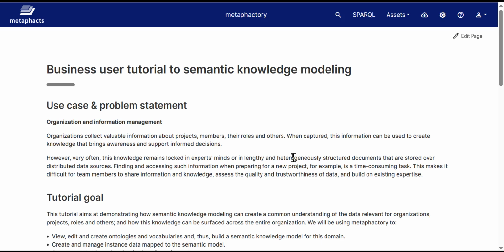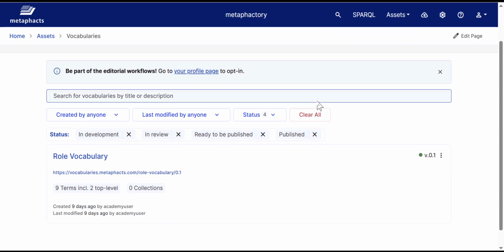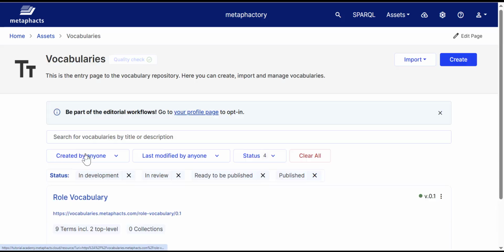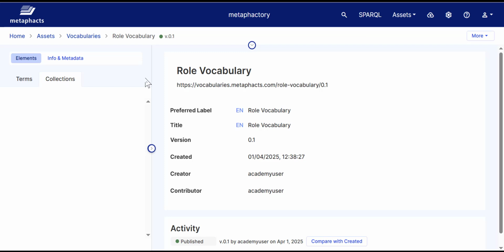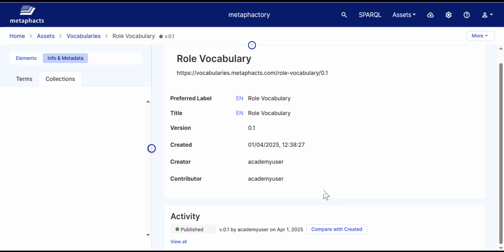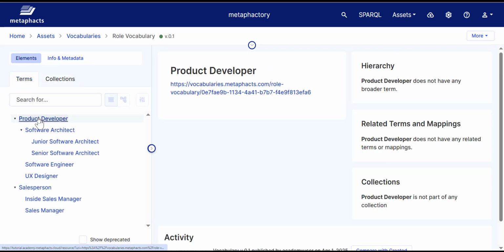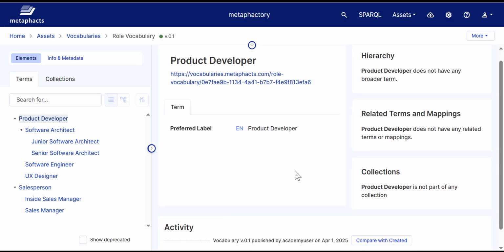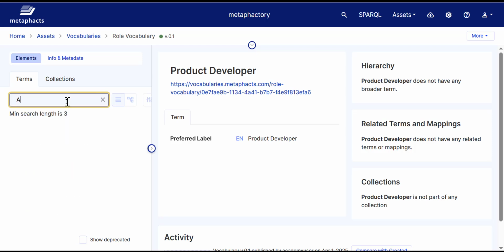Chapter 2: Vocabulary & Taxonomy Management - Part 1 | Semantic Knowledge Modeling | metaphactory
This video tutorial introduces metaphactory's vocabulary and taxonomy management interface and demonstrates how existing vocabularies can be explored and extended.

As you watch, start working with metaphactory's vocabulary management interface and try recreating the steps described in the demo.